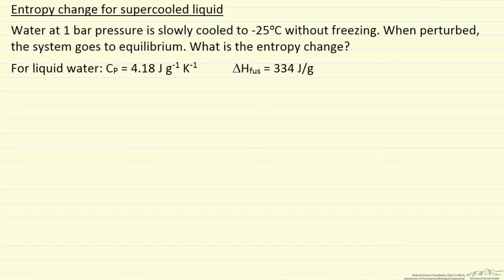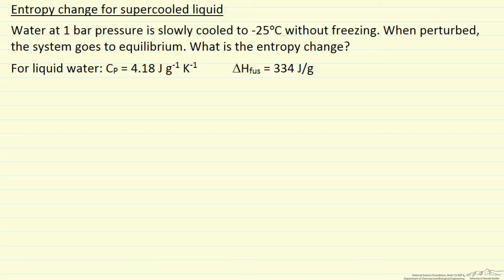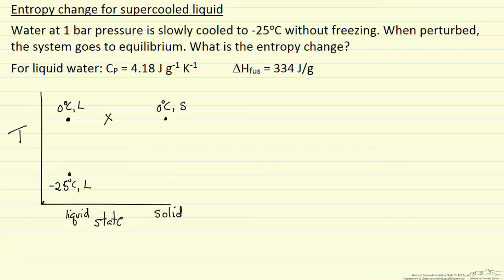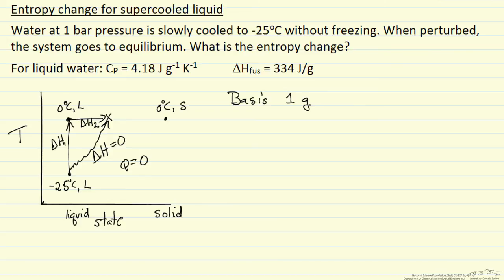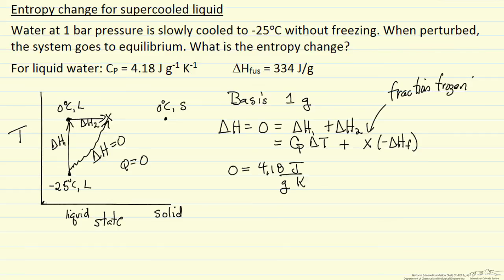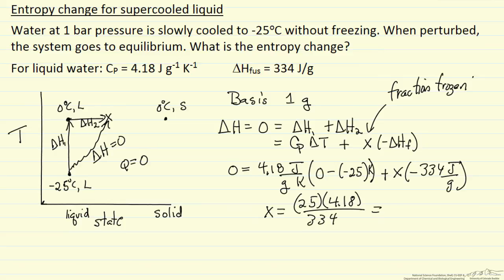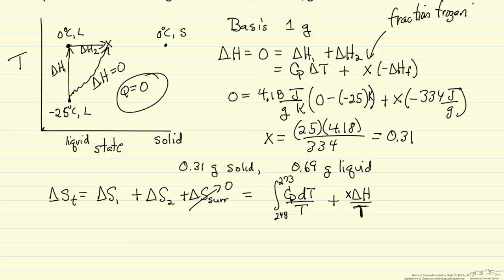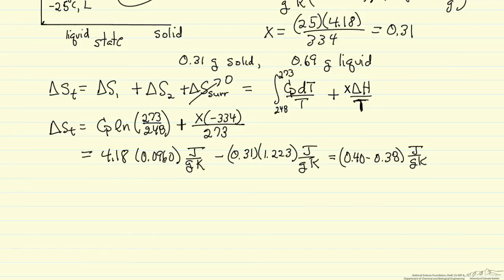Entropy Change for a Supercooled Liquid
Calculate the entropy change when a supercooled fluid goes to equilibrium. Made by faculty at the University of Colorado Boulder, Department of Chemical and Biological Engineering. Reviewed by faculty from other academic institutions.